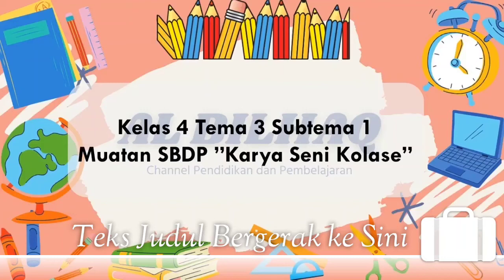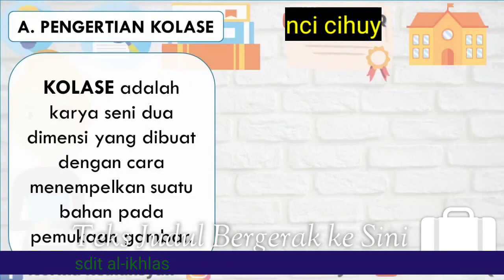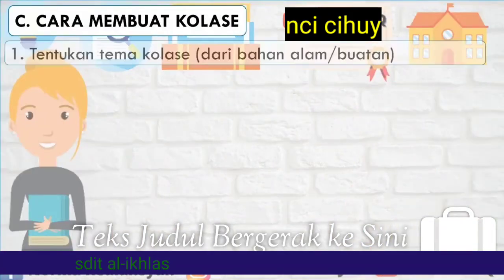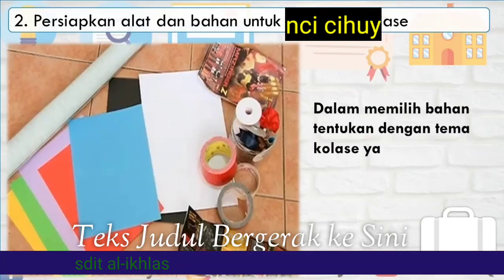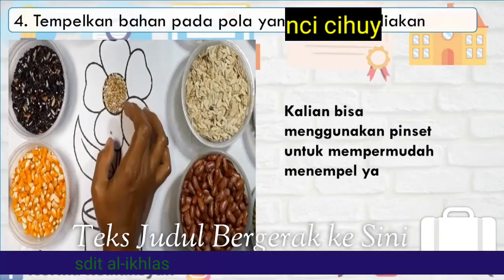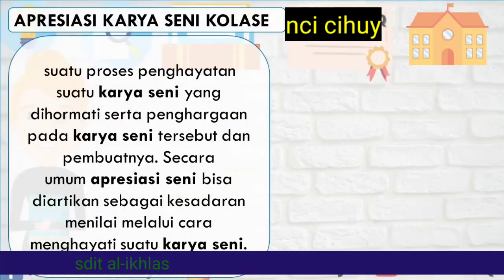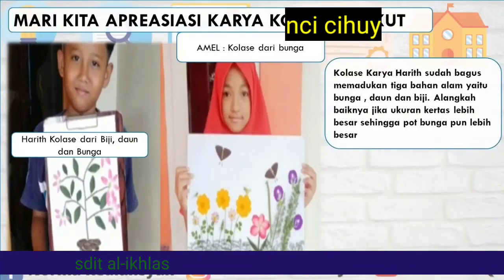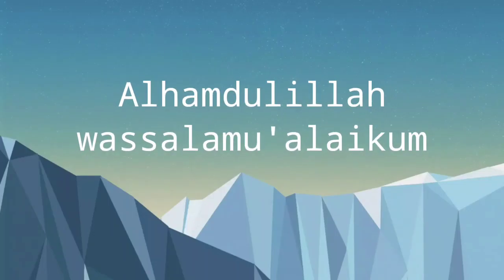kelas 4 (tema3, SBdP)